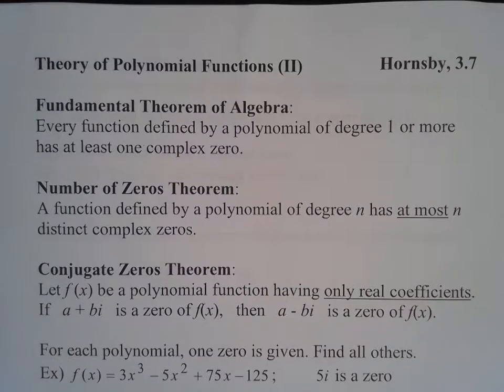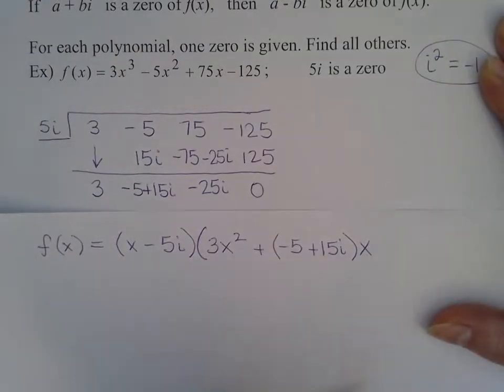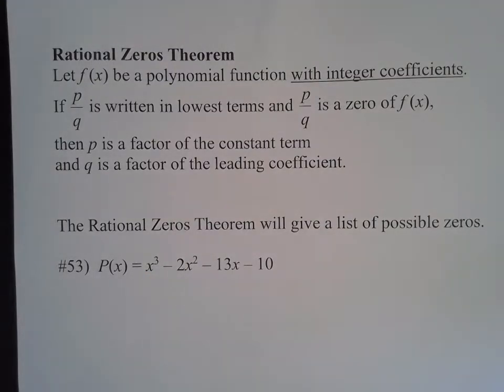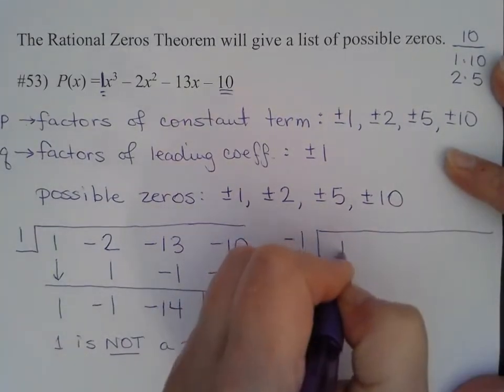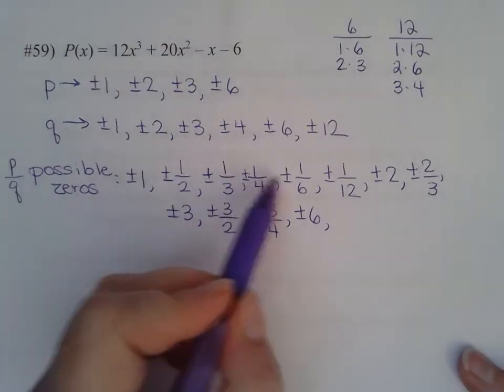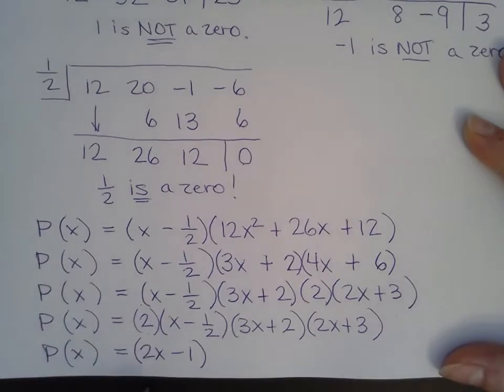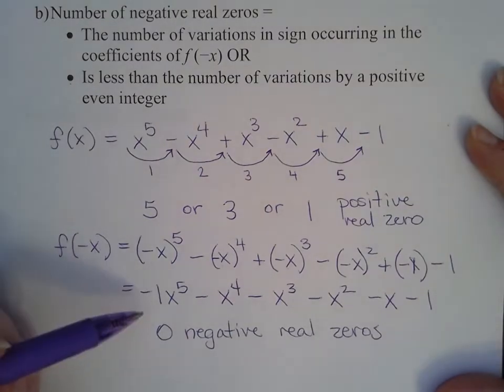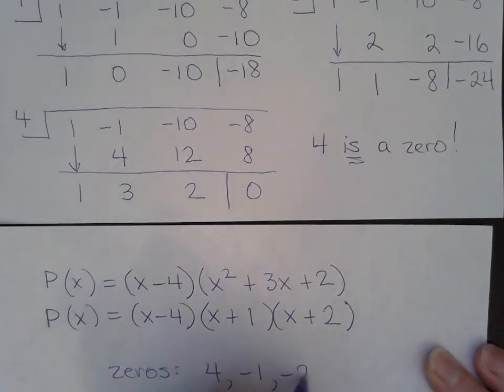PreCalc Video8 MAC1140 Taylor VCC